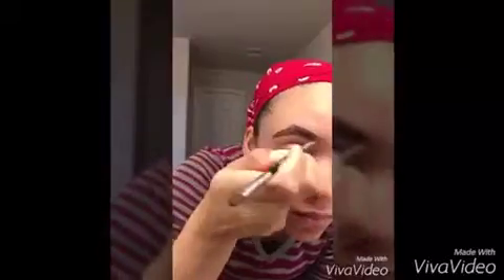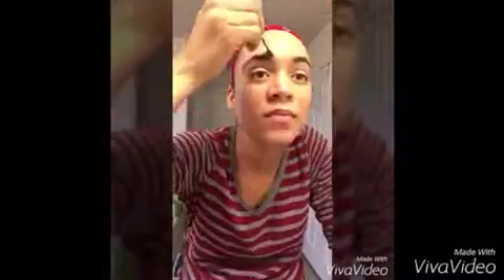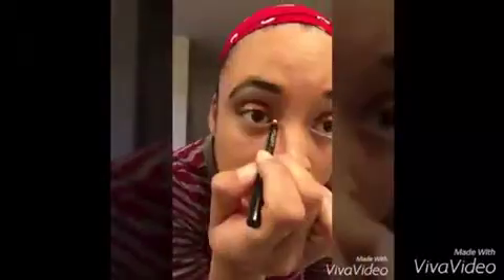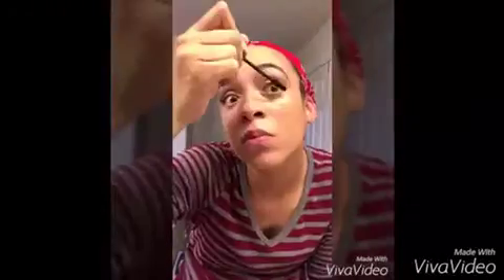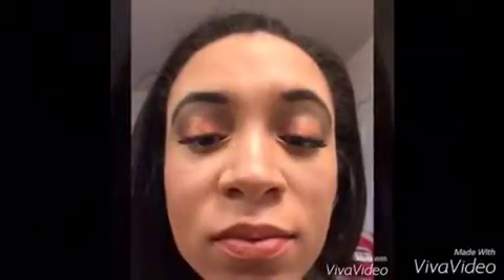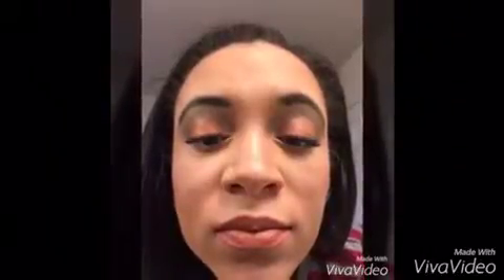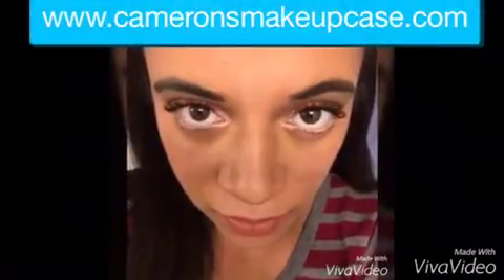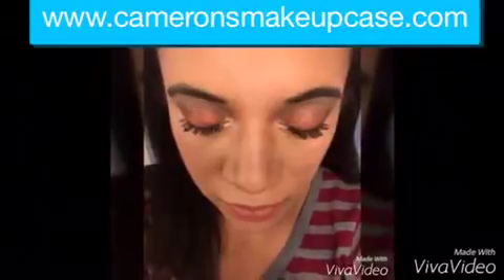Today's Makeup Look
12/26/15

14 day money back guarantee on all products